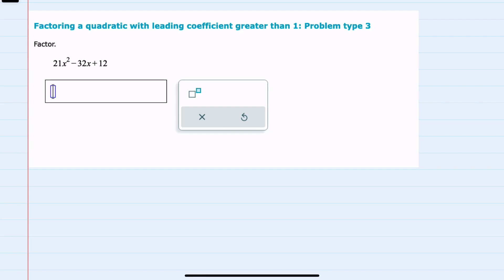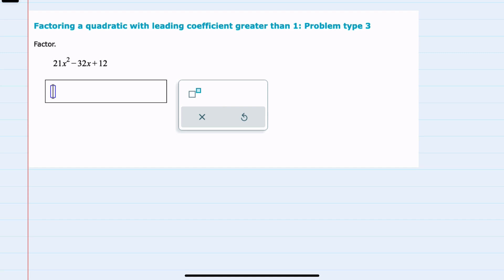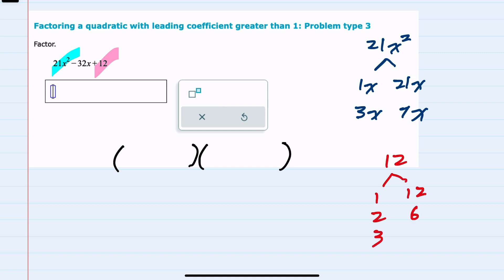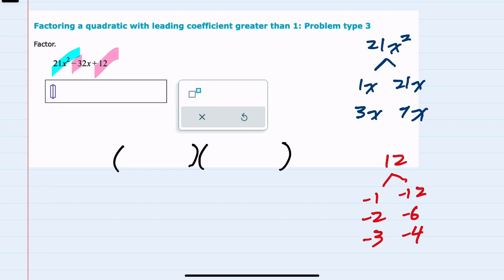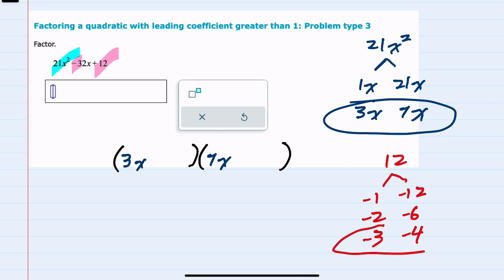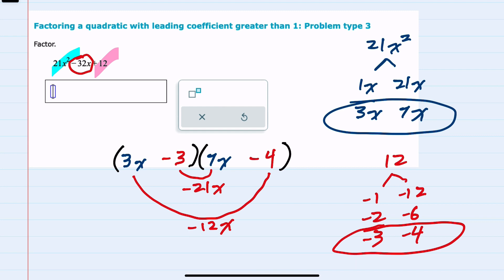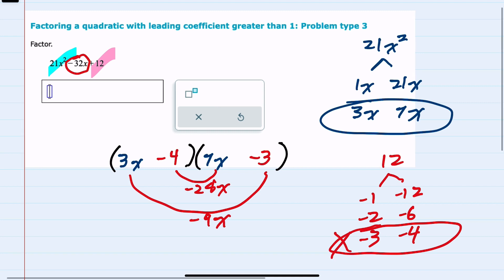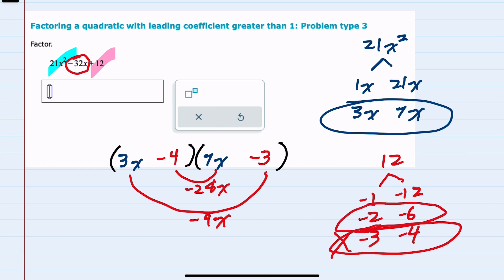Factoring a quadratic with leading coefficient greater than 1: Problem type 3